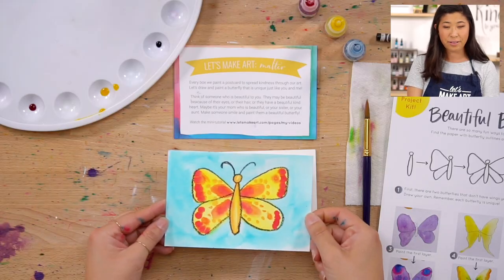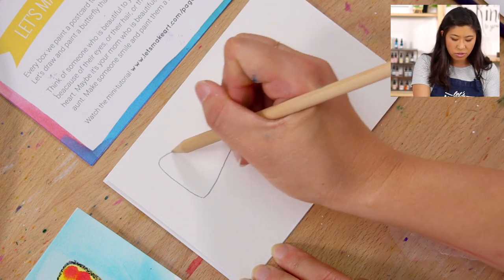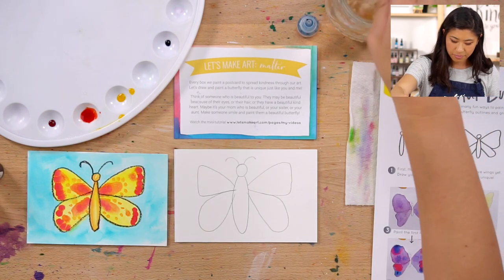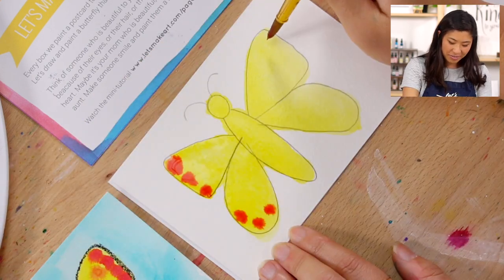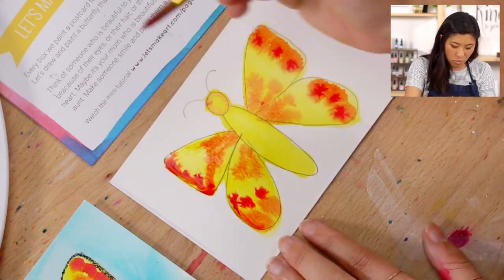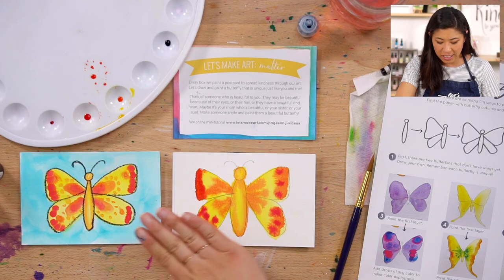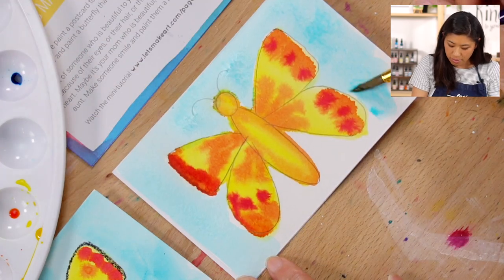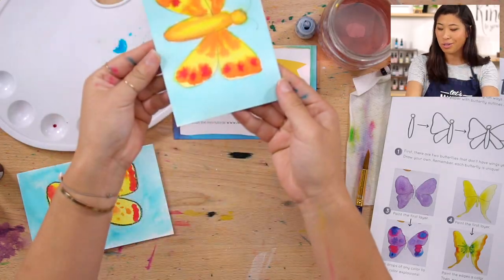Let's Make Art Matter 🦋Easy Kids Art Lesson by Nicole Miyuki of Let's Make Art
In this art lesson, learn how to draw and paint a butterfly! Join Nicole as she teaches how to draw and paint a butterfly in this kids art lesson. This project is part of our Let's Make Art Matter program that you can learn all about

Get watercolor art education supplies made just for kids delivered right to your door each month with the Let's Make Art kids art box subscription!

Chapters & Timestamps
00:00 - Welcome & Hello
01:03 - Draw Butterfly
03:01 - Mix Colors
03:20 - Paint Butterfly
07:09 - Paint Background
08:55 - Outline Butterfly & Add Message